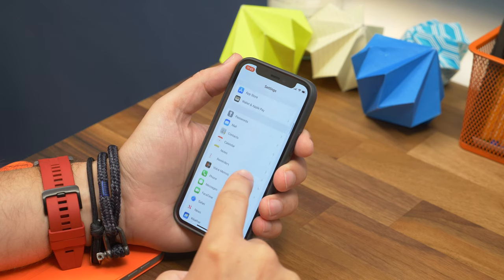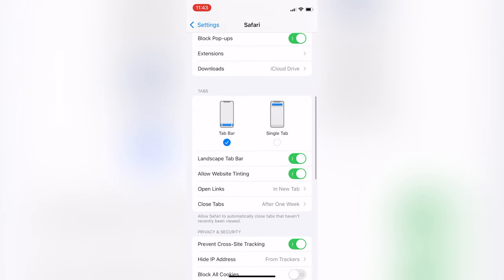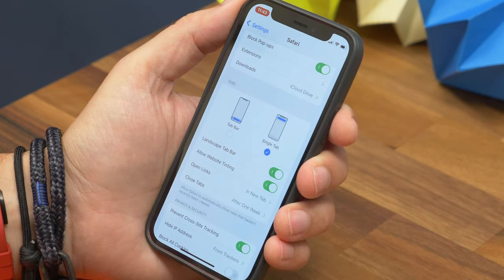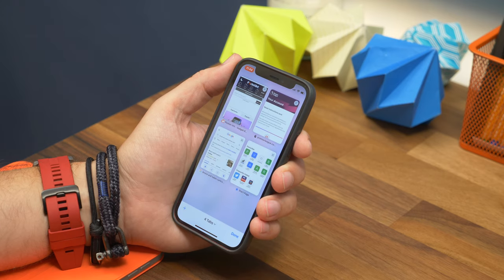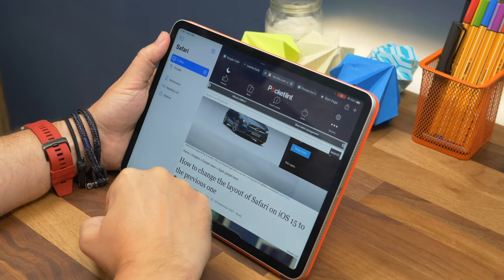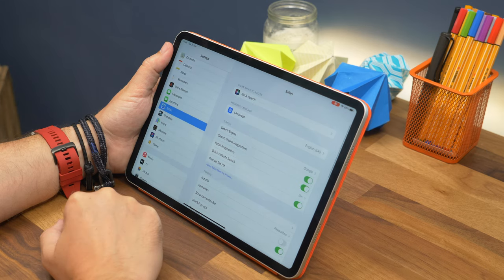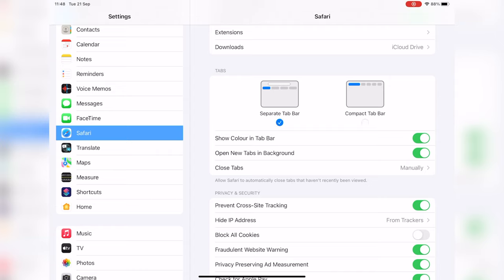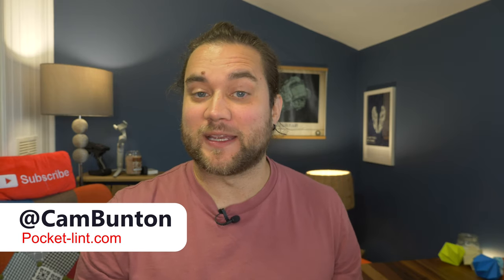Change Safari in iOS 15 back - move the search bar back to the top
Apple gave Safari a revamp in iOS 15 and iPad OS 15. On iPhone, it moved the search bar and tabs to the bottom, which some people really don't like. If you want the old method back and move the tabs/URL field to the top, you can change it. Cam shows you how in this video.

See the best iPhone 12 mini deal we've found in your area*